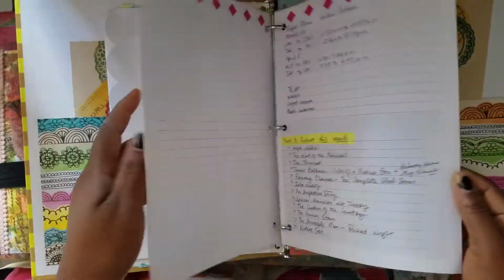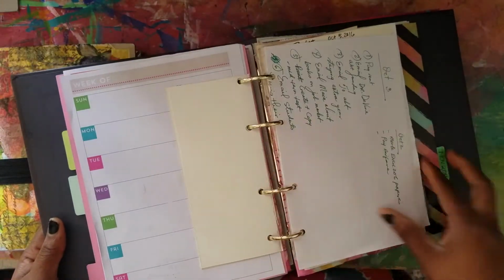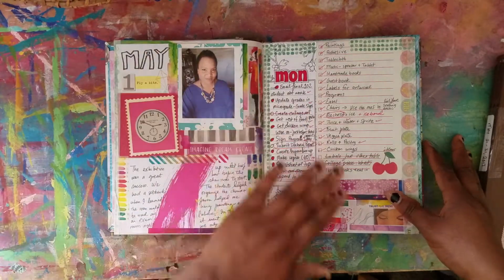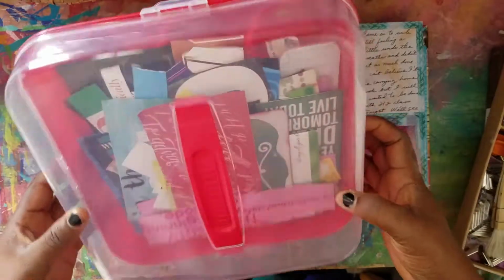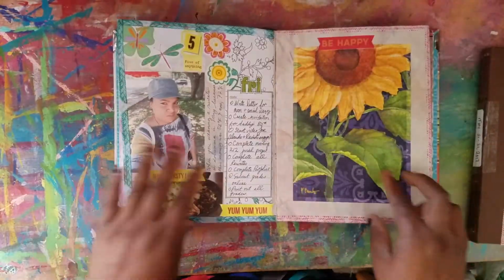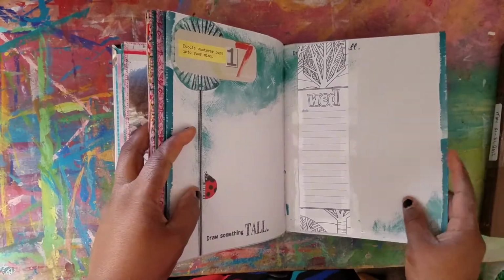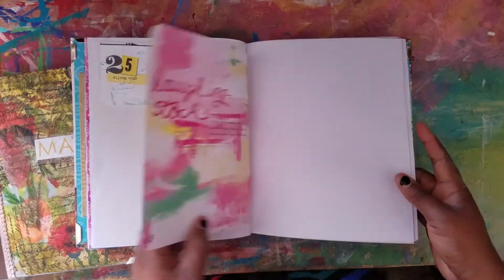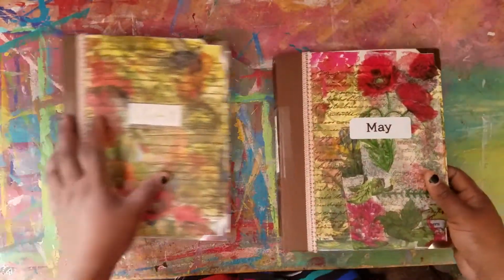Handmade Planner In Use || May Week 1 & My Planners Since 2013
Hey there! Thanks for stopping by. See May Week 1 documented